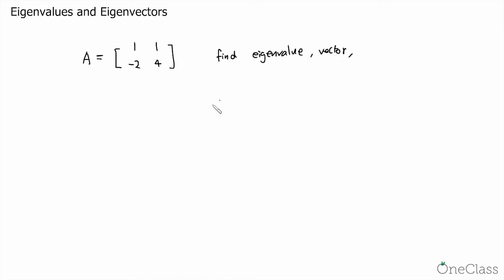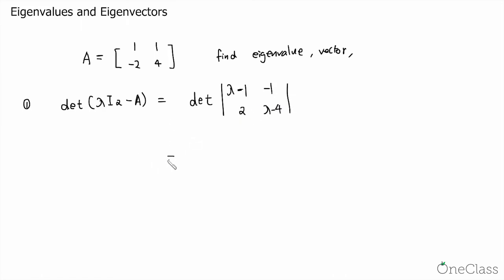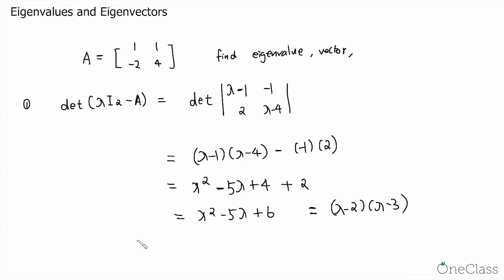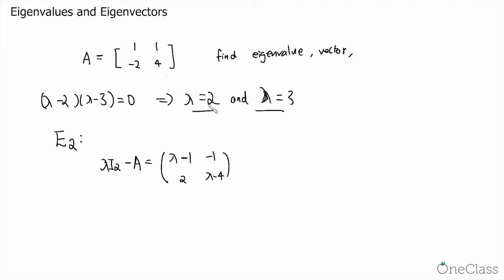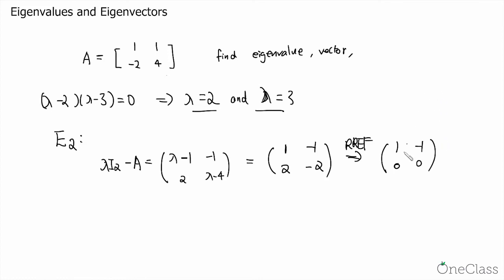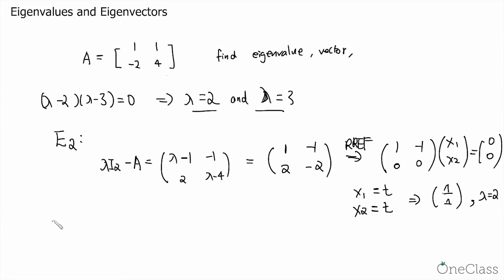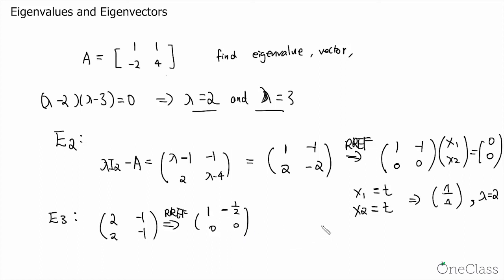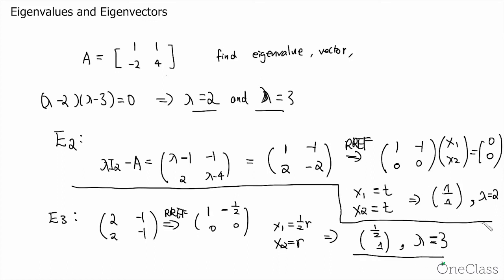Linear Algebra: Eigenvalues, Eigenvectors, and Diagonalization (MAT223 Final Test)